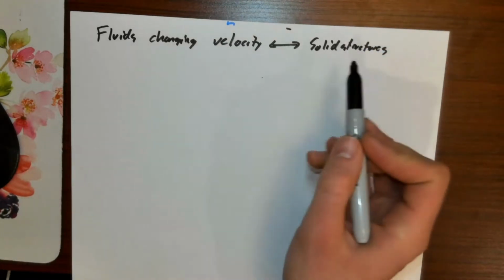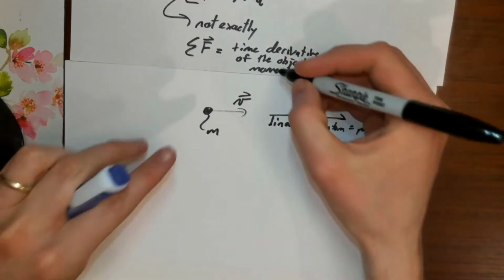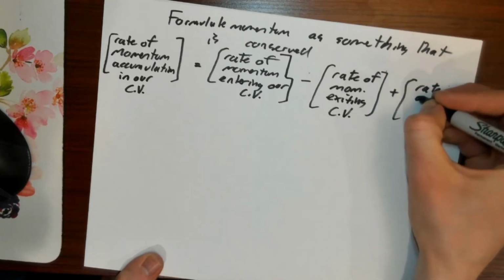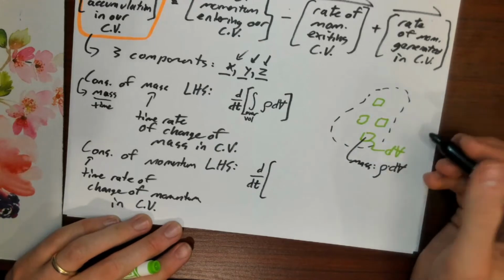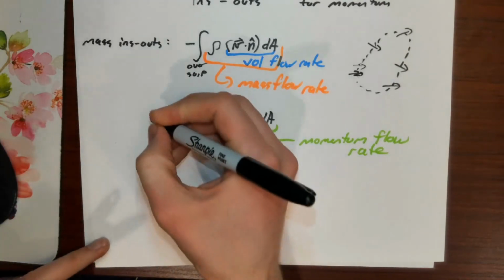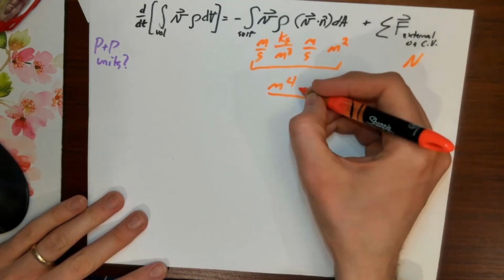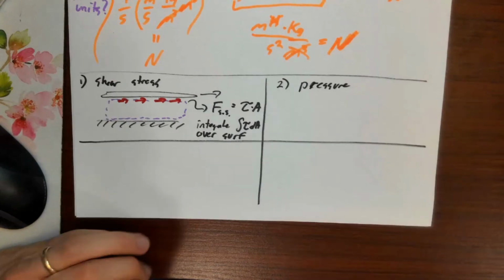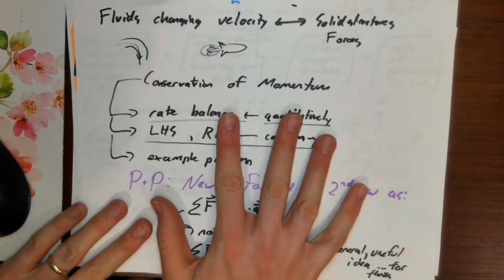BIOE 3310 Lec 7.1 - Conservation of Momentum Equation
How Fluid echanitians Relate Changes of Fluid Velocity to Forces
Momentum of particles
Qualitative rate balance: rate of accumulation = rate in - rate out + rate of gen
Similarities to cons of mass
Rate of momentum accumulation (LHS)
Ins - Outs (part of RHS)
Generation (rest of RHS) - shear stress, pressure, gravity, and forces through solids
Note: example problem will be in next video